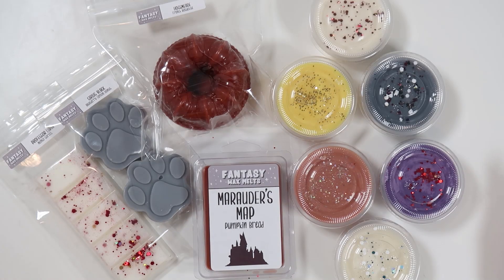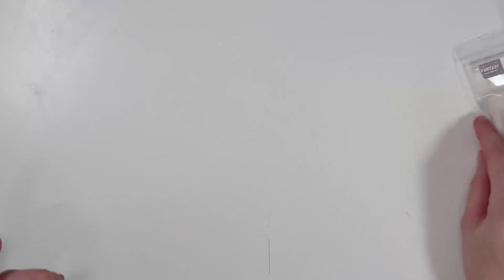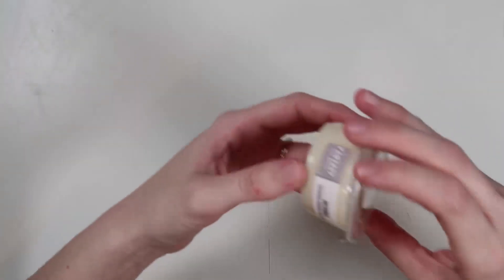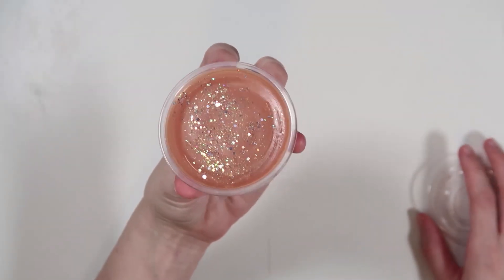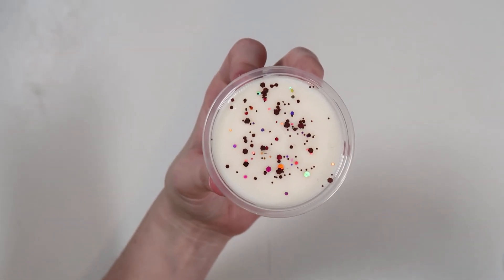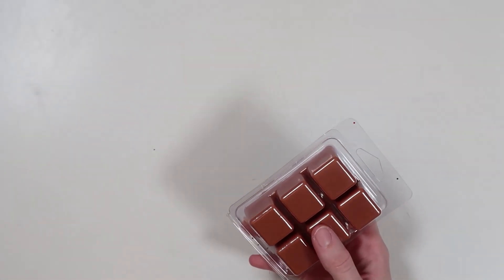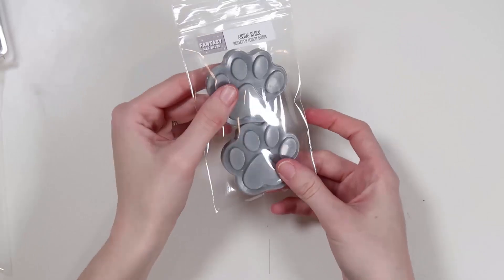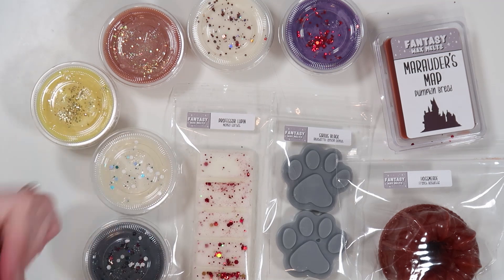NEW RELEASES | Prisoner of Azkaban Collection (FantasyWaxMelts)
FTC: